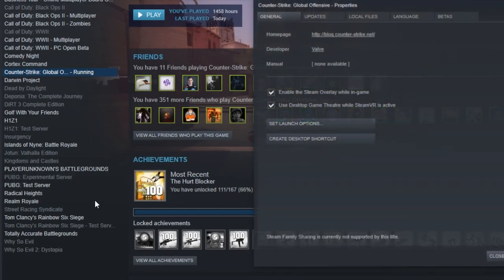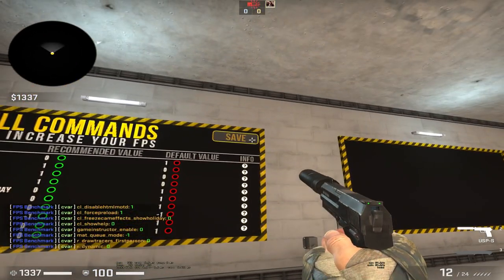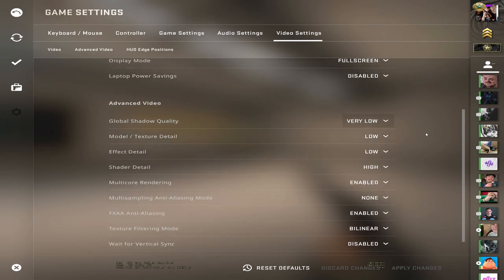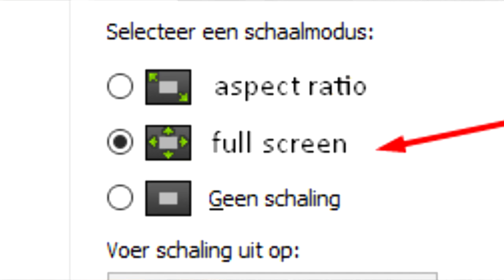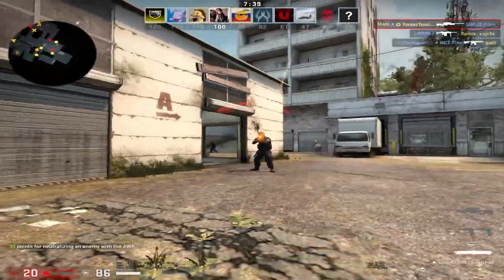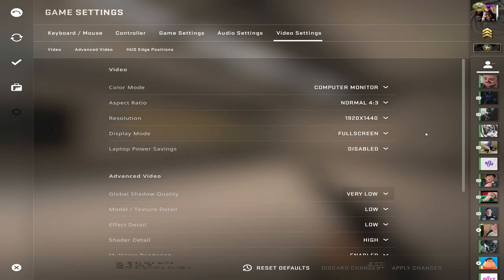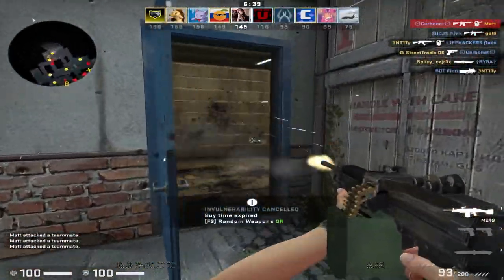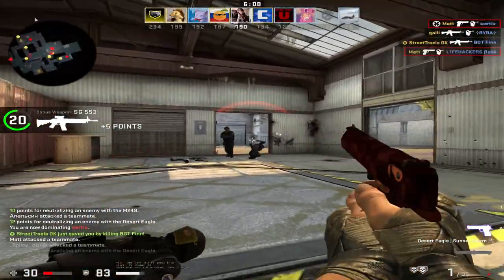The Best CS:GO Settings 2019! (FPS, Config, Resolution)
BONES - DownTheDrain (Впустую)

Launch Options:
-threads 4 -console -high -novid -exec autoexec -noforcemparms -noforcemaccel -noforcemspd -tickrate 128 +cl_cmdrate 128 +cl_updaterate 128 +cl_interp 0 +cl_interp_ratio 3 +rate 128000 -nod3d9ex1 -freq 144 -refresh 144 +cl_forcepreload 1 +mat_queue_mode 2

(set your own threads to whatever your CPU has and also set your own refresh rate & freq depending on how many Hz your screen has)

My crosshair (copy paste into console) :

"cl_crosshair_drawoutline "0.000000"
"cl_crosshair_dynamic_maxdist_splitratio "0.0"
"cl_crosshair_dynamic_splitalpha_innermod "1"
"cl_crosshair_dynamic_splitalpha_outermod "0.300000"
"cl_crosshair_dynamic_splitdist "5"
"cl_crosshair_outlinethickness "0.500000"
"cl_crosshair_sniper_show_normal_inaccuracy "0"
"cl_crosshair_sniper_width "1"
"cl_crosshair_t "0.000000"
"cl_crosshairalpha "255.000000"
"cl_crosshaircolor "5.000000"
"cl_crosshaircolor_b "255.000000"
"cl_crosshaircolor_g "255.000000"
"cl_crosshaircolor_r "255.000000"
"cl_crosshairdot "0.000000"
"cl_crosshairgap "-2.000000"
"cl_crosshairgap_useweaponvalue "0"
"cl_crosshairscale "0"
"cl_crosshairsize "3.000000"
"cl_crosshairstyle "4.000000"
"cl_crosshairthickness "1.000000"
"cl_crosshairusealpha "1"
"cl_fixedcrosshairgap "-4.500000"

My viewmodel (copy paste into console) :

"cl_viewmodel_shift_left_amt "0.500000"
"cl_viewmodel_shift_right_amt "0.250000"
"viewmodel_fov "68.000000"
"viewmodel_offset_x "1.950000"
"viewmodel_offset_y "0.250000"
"viewmodel_offset_z "-1.850000"
"viewmodel_presetpos "0"
"viewmodel_recoil "1.0"
"cl_bob_lower_amt "5.000000"
"cl_bobamt_lat "0.100000"
"cl_bobamt_vert "0.100000"
"cl_bobcycle "0.98"